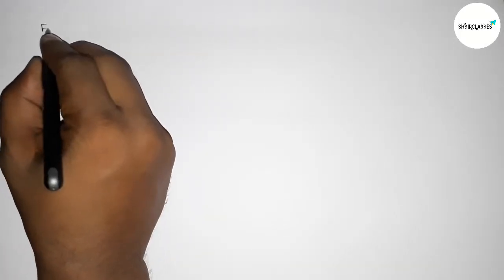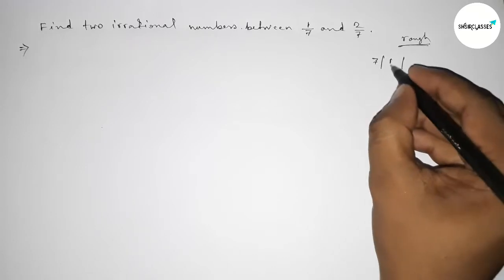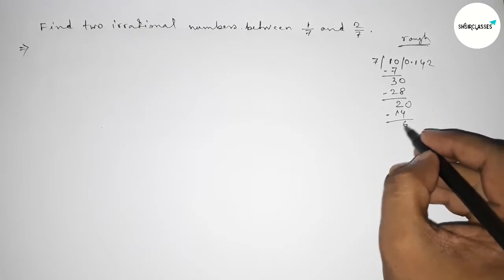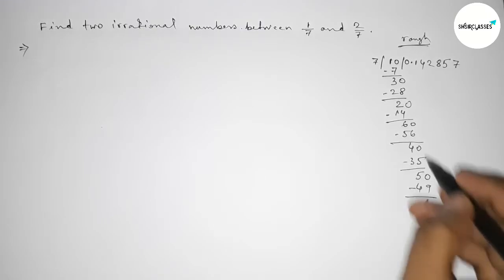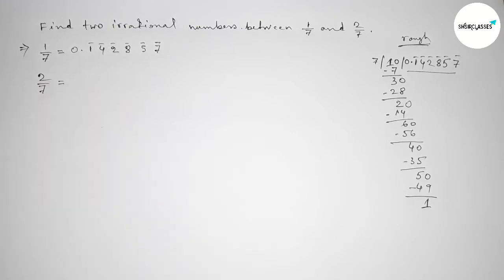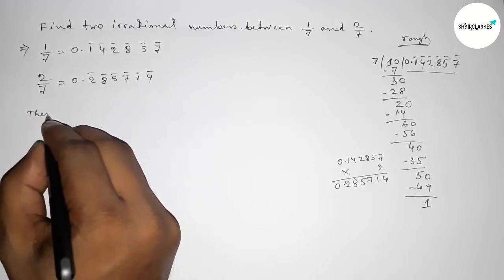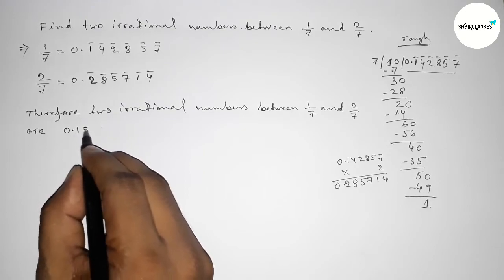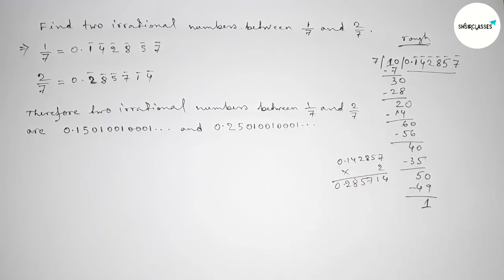How to find two irrational numbers between 1/7 and 2/7.shsirclasses.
In Easy Way how to find two irrational numbers between 1/7 and 2/7.shsirclasses. Real Numbers.